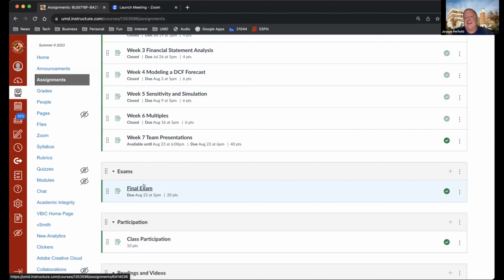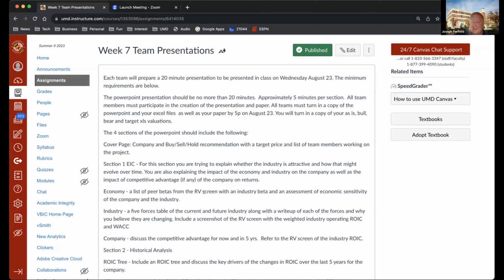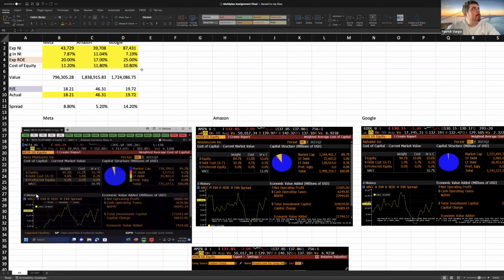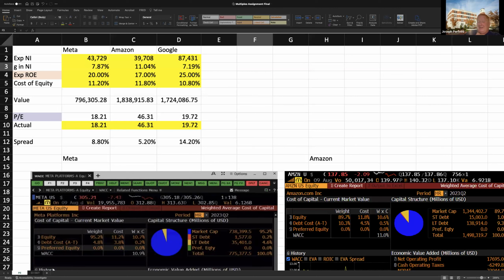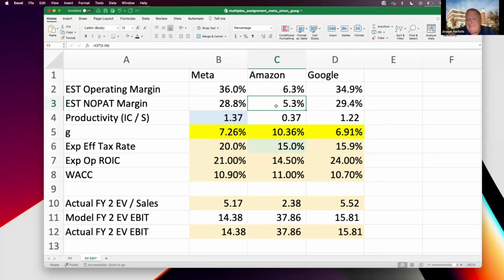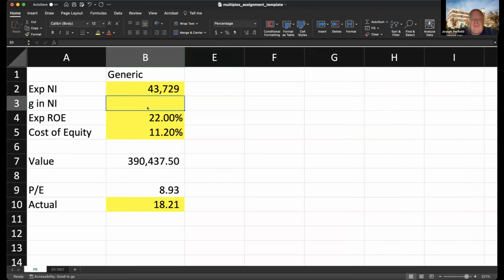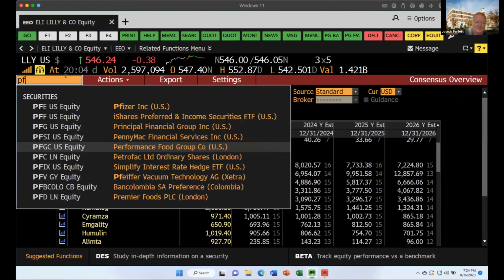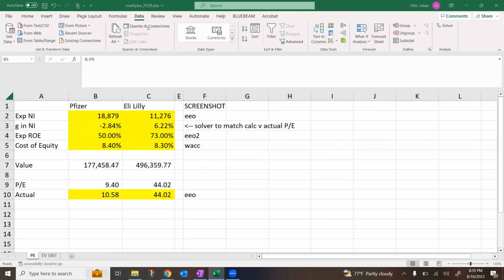Aug 16 BUSI 718F Multiples Analysis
Analysis of Meta, Amazon and Alphabet.